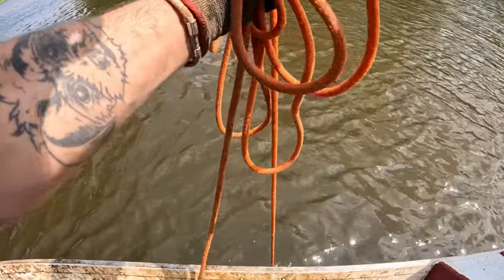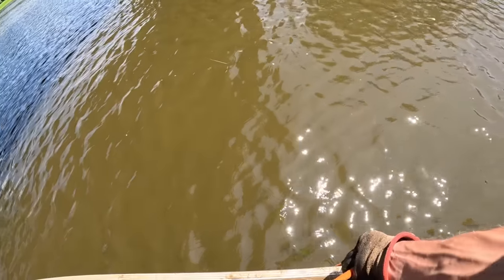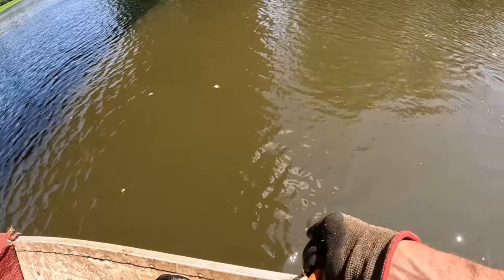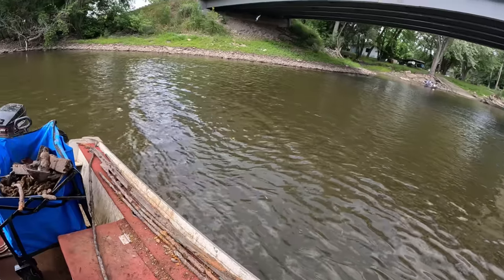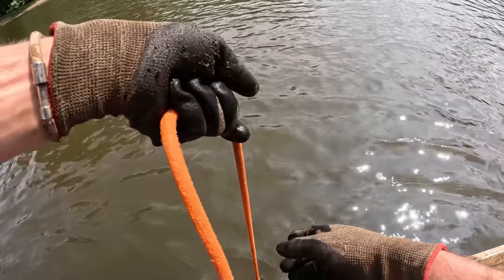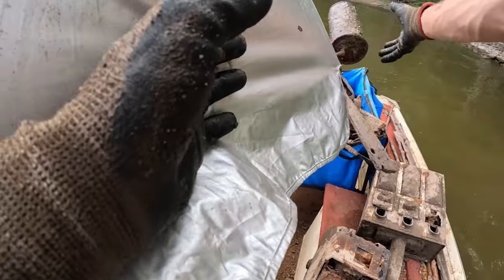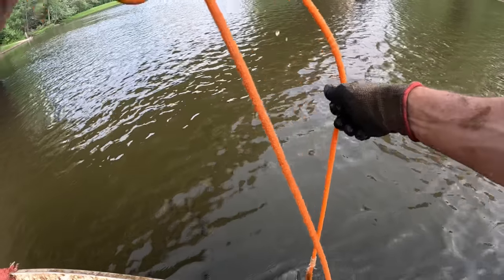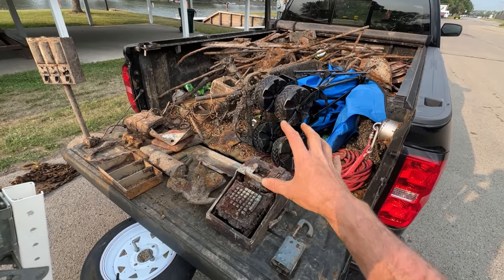JACKPOT Magnet Fishing Country Farm Land GONE CRAZY!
JACKPOT Magnet Fishing Country Farm Land GONE CRAZY! Today I took my giant magnet and went magnet fishing out on country farm land. I absolutely can not believe what I found! This is magnet fishing GONE CRAZY!